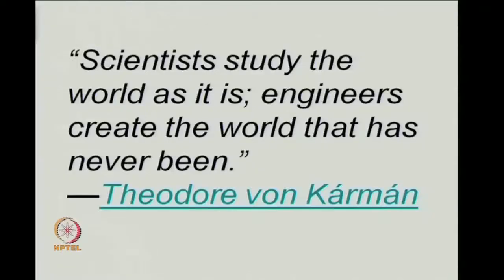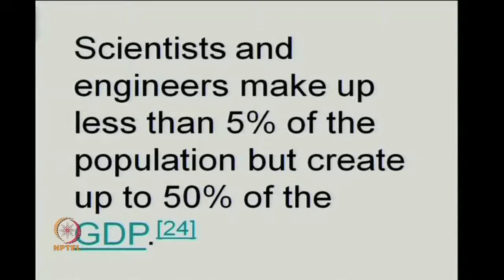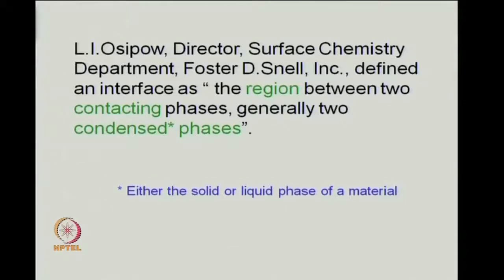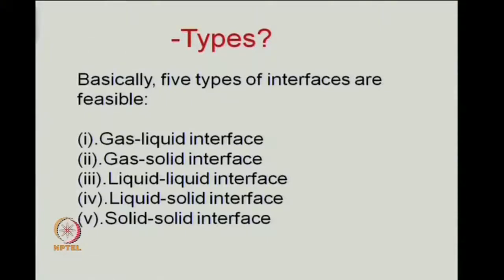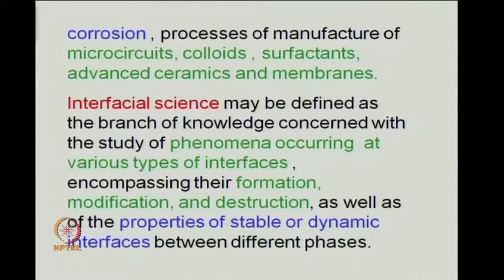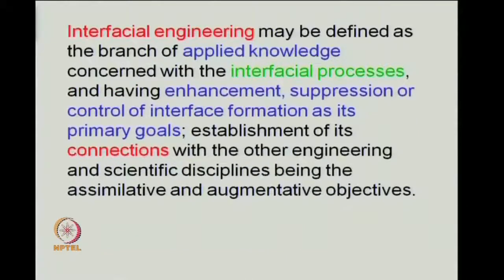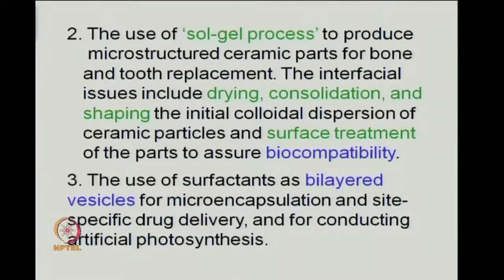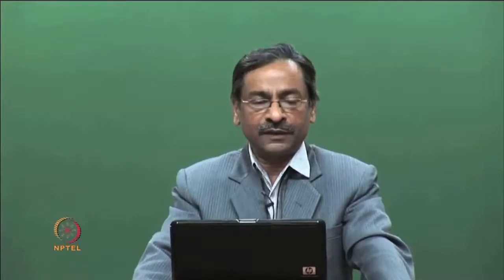Interfacial engineering | Module 1 | Lecture 1 - General Introduction, Definitions - IIT Delhi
Video Course on Interfacial Engineering by Professor Ashok N. Bhaskarwar, Department of Chemical Engineering, Indian Institute of Technology Delhi (IIT Delhi).

Credit: National Program on Technology Enhanced Learning (NPTEL)